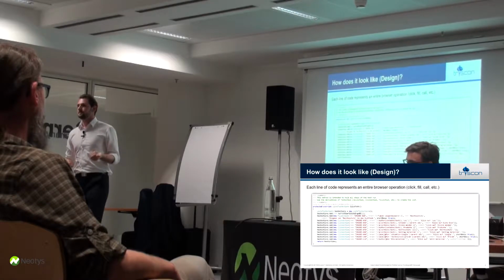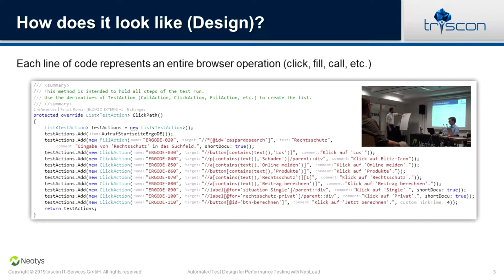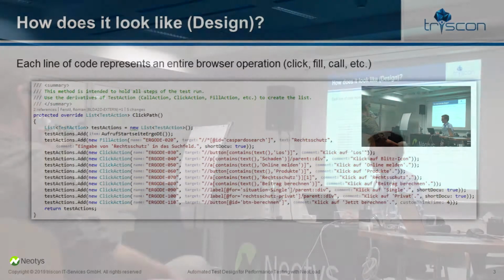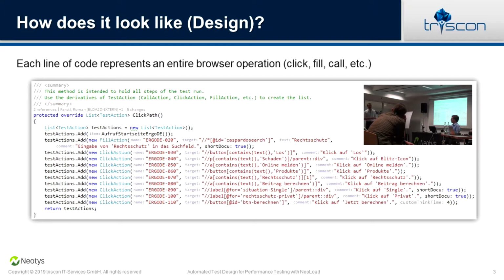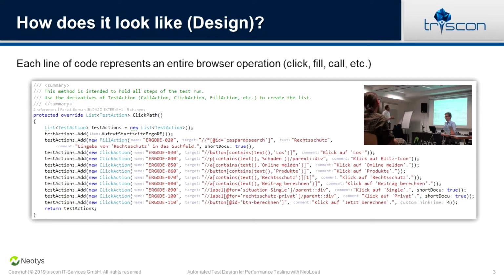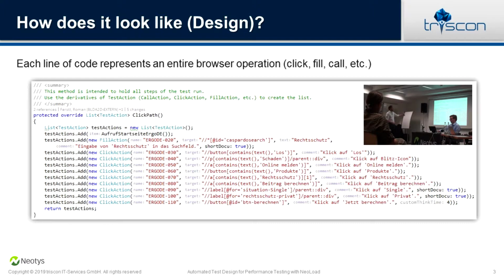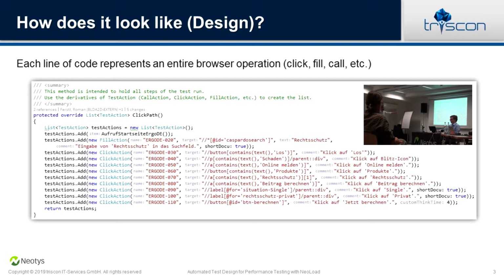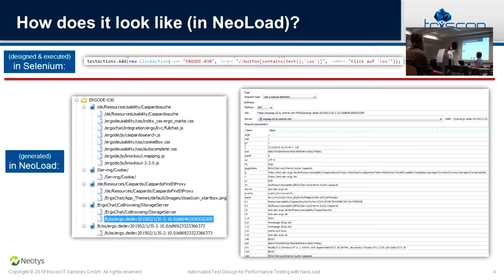IT ergo conférence